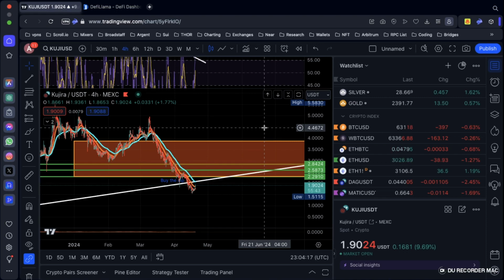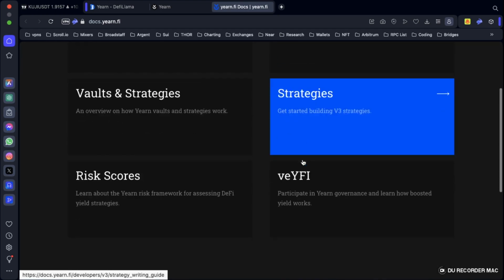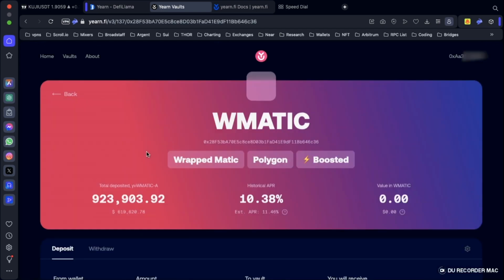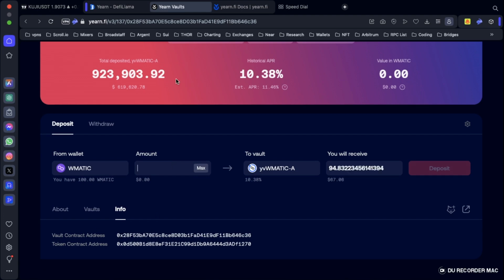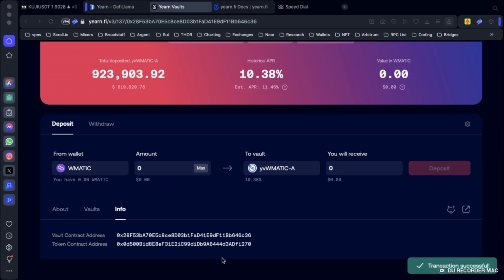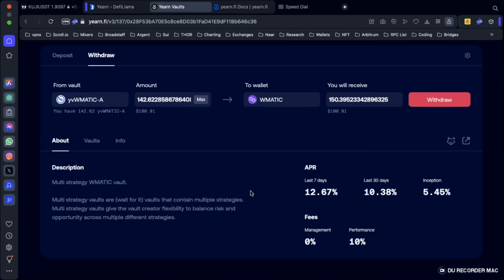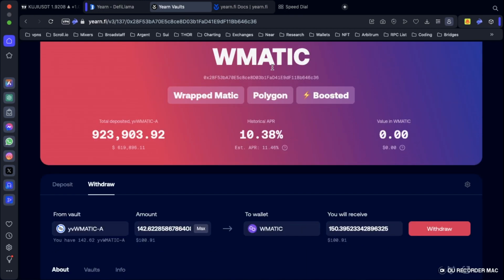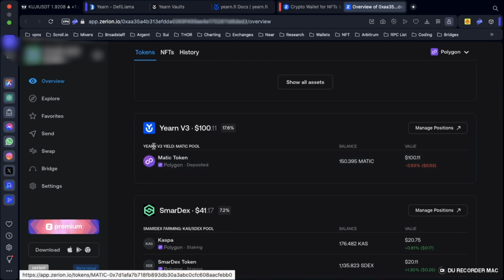Defi Auto-Compounders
A brief tutorial on decentralized auto-compounders. Using Yearn Finance as an example.